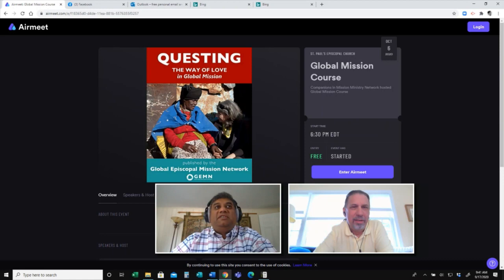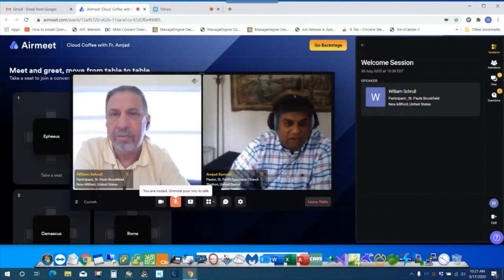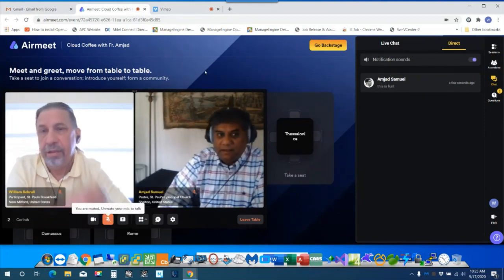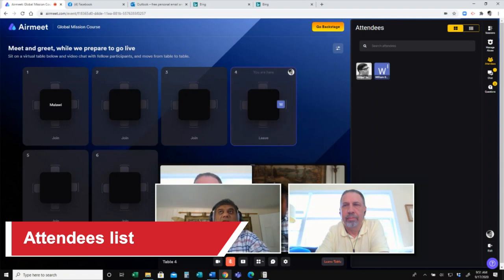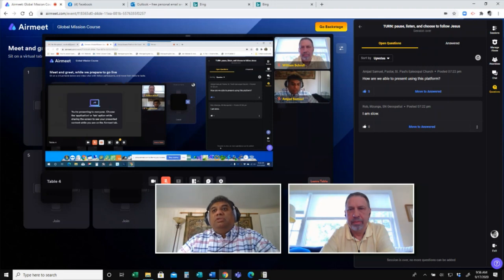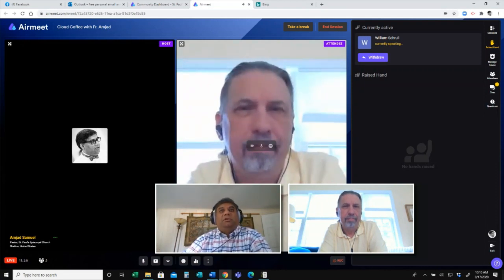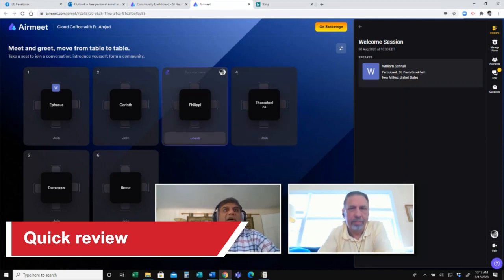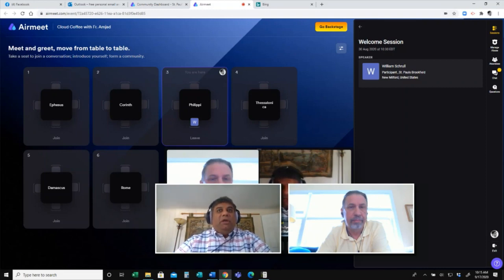Airmeet Demo for attendees and speakers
A walk through Airmeet for attendees and speakers.